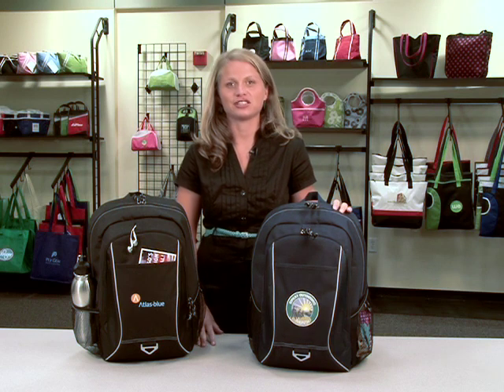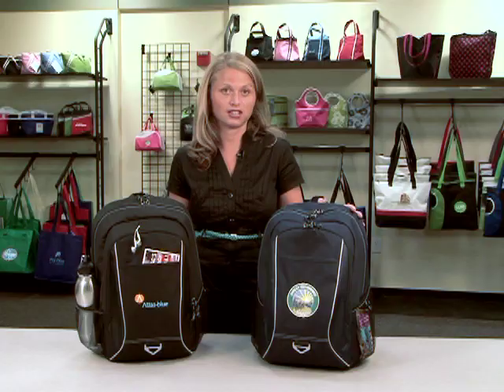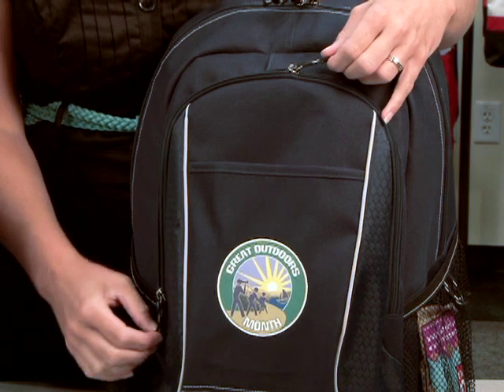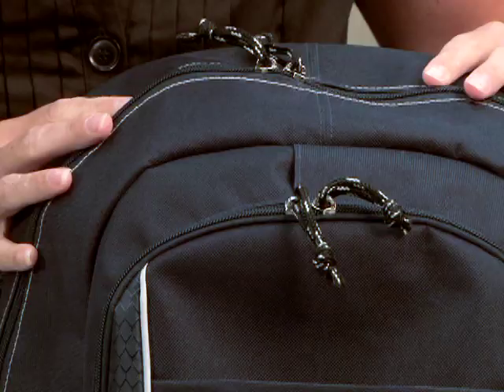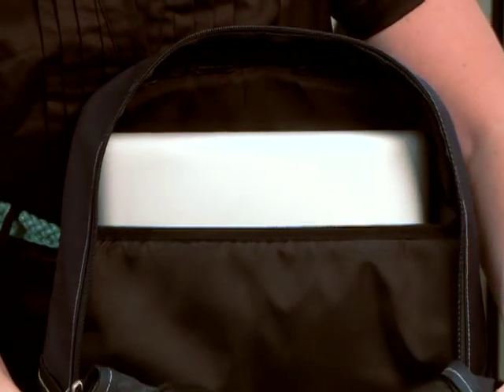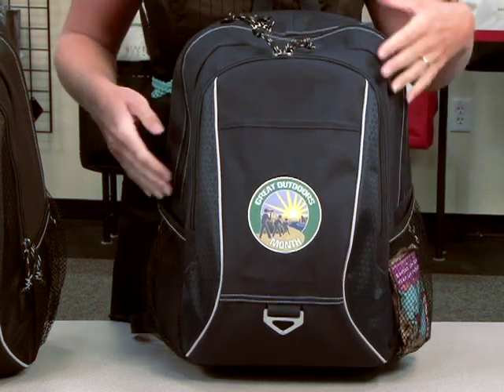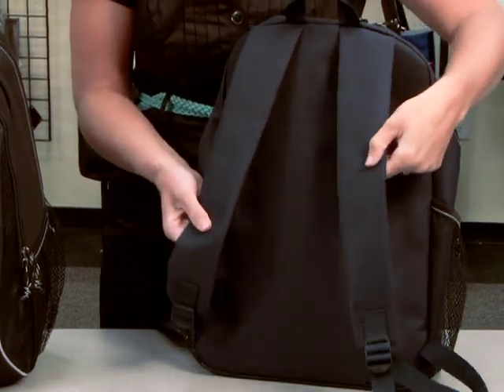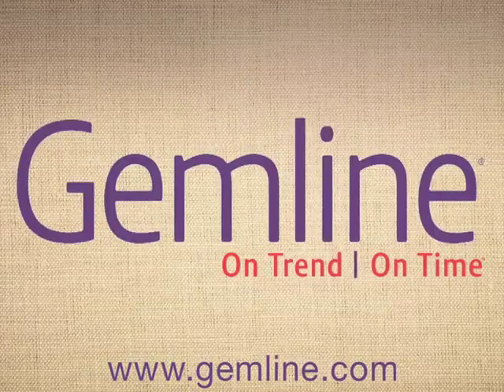Atlas Computer Backpack (#5410, #5411)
This rugged computer backpack  is designed for work or play.  The pack includes multiple storage pockets, multi-function organizer and large main compartment with padded computer pocket (fits up to 15.4" laptop).